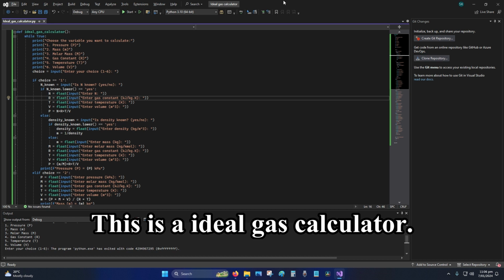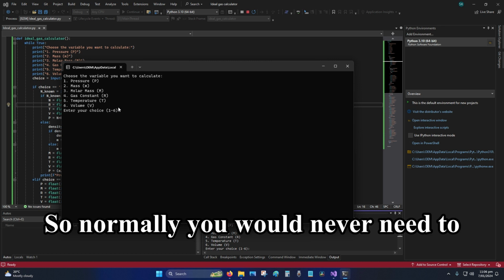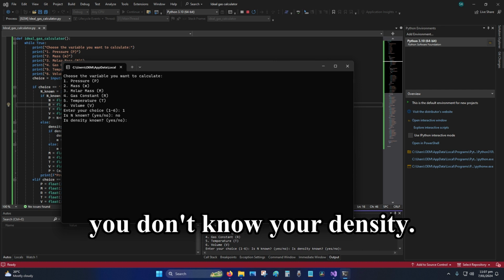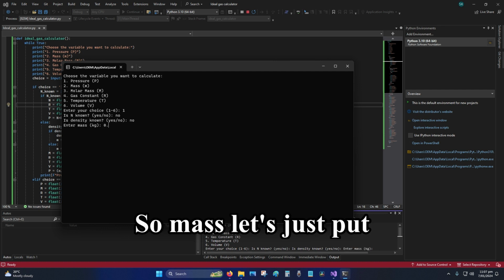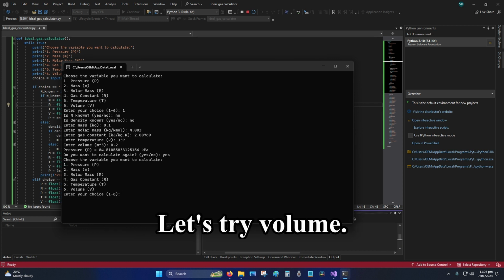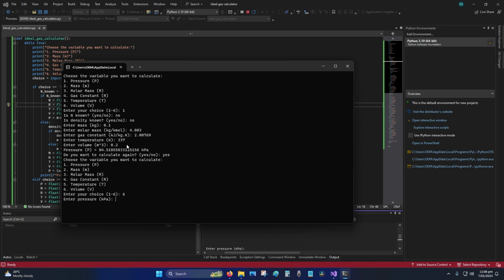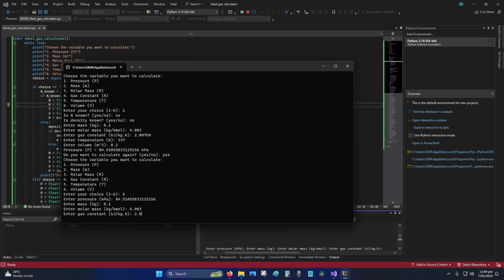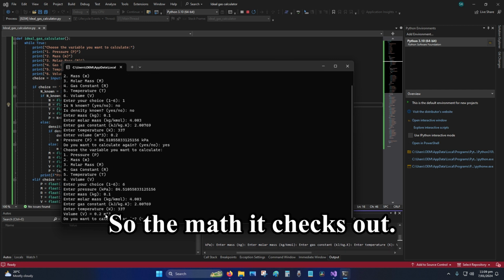Python code for Ideal gas calculator